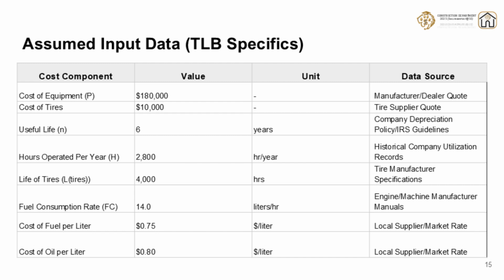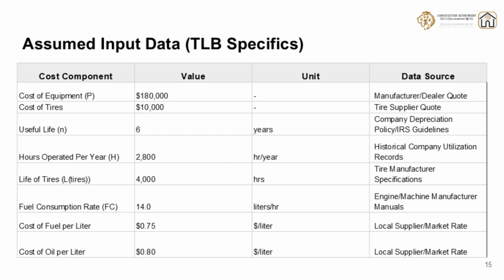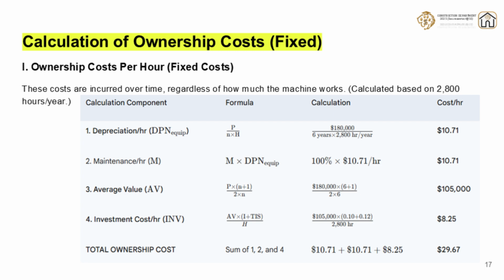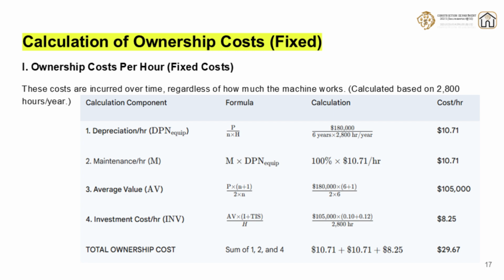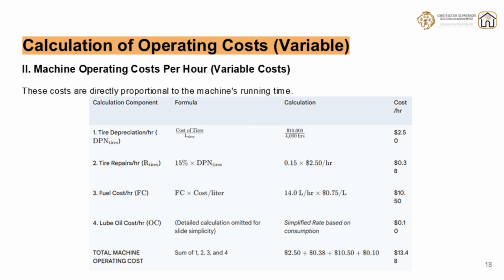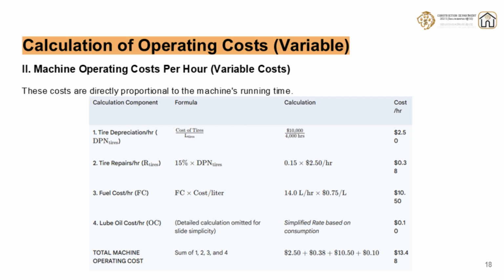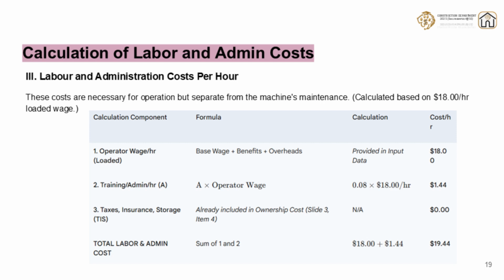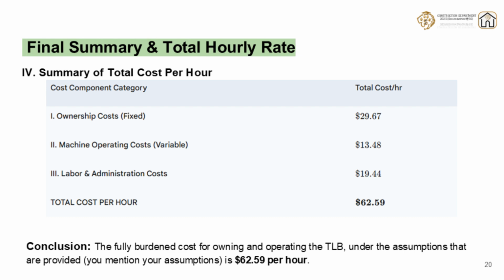Construction Equipment | Lesson 1 - Part 2: Tractor-Loader-Backhoe (TLB) Hourly Cost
You Requested, We Have Delivered!
We receive suggestions from our followers and subscribers and we consider those that will benefit everyone. In this video we will cover very important costs that come with owning and operating construction plants and equipment. This will mainly help Quantity Surveyors and other interested Cost Estimators.

However, since Shumbafoot is upgrading in this 11th year of the existence of this our Shumbafoot, There are new technologies that we are testing out so that might affect our content a bit. For example, majority of the information in this video was generated by AI so we are still monitoring the quality of the information, but do not worry much about this video if you watch to the end. We will also appreciate your comments and the comparison with past Shumbafoot Built Environment videos. Learn, Enjoy and Wait Patiently for Part 2!!

Some of the Information in this video was AI generated. Promoting Technology, Amasiko and Creativity

Celebrating Shumbafoot@10